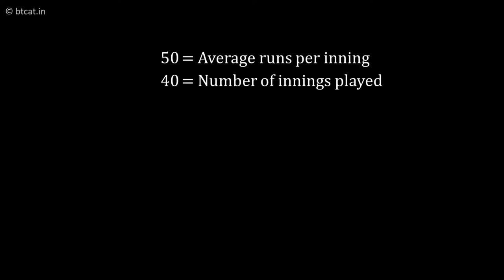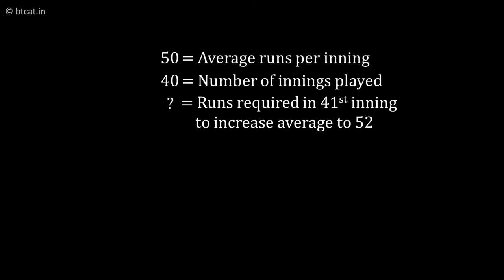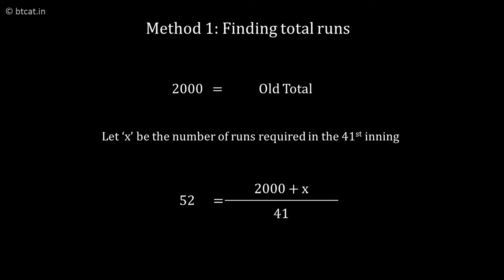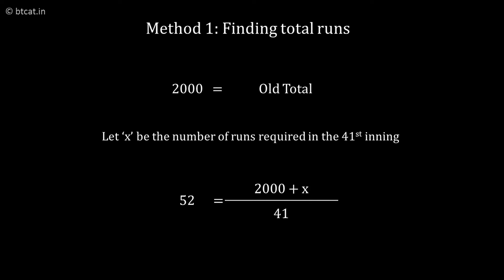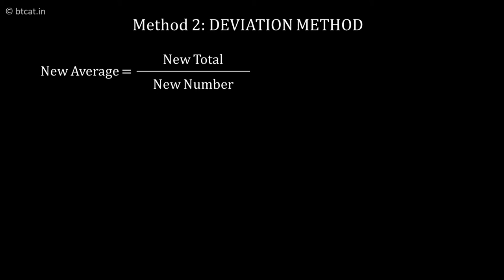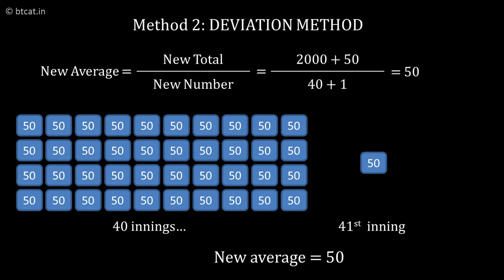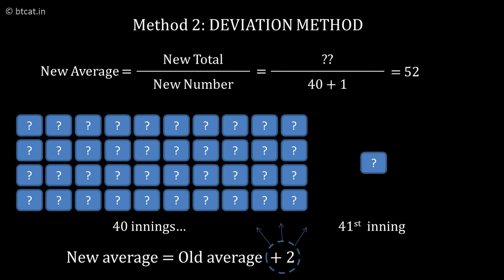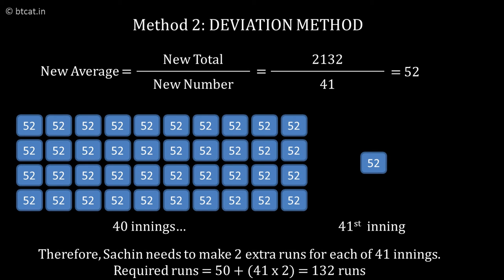Averages Concept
Describes concept of averages and how to find out averages using 2 methods